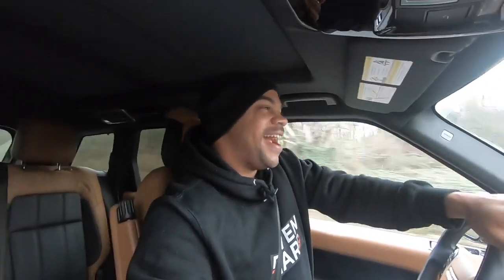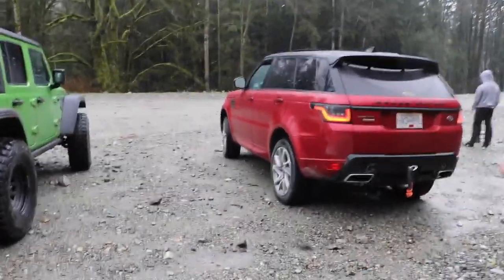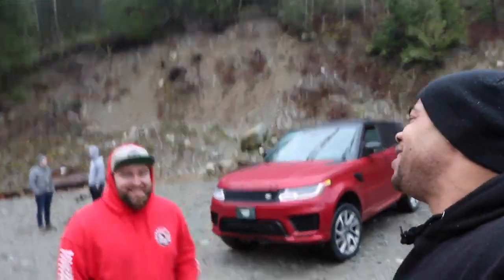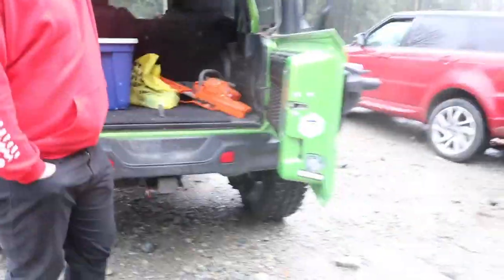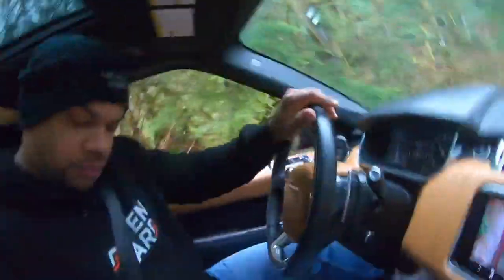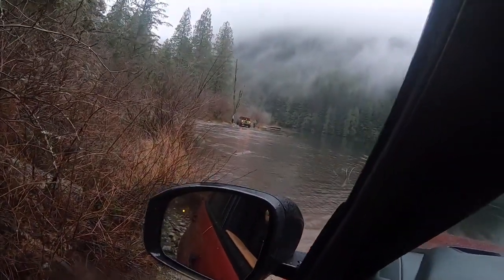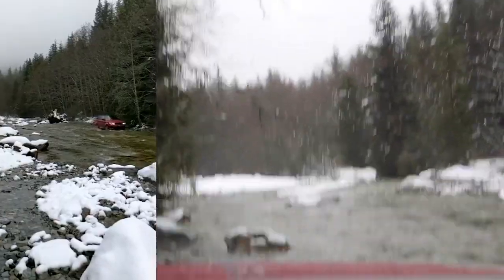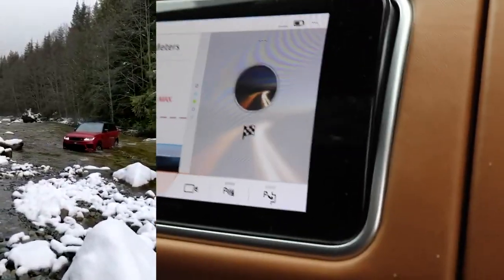RANGE ROVER VS JEEP RUBICON | FULLY OFF-ROAD 4K REVIEW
The Jeep Wrangler Rubicon and the Range Rover are both rugged, off-road capable vehicles with their own unique characteristics.

Jeep Wrangler Rubicon:
The Jeep Wrangler Rubicon is a compact SUV with a legendary reputation for off-road performance. Its 4x4 system, solid axles, and excellent ground clearance make it an ideal vehicle for rock crawling and other challenging off-road situations. The Rubicon trim level includes features such as locking differentials, sway bar disconnect, and rock rails to help it navigate even the toughest terrain. The Jeep Wrangler Rubicon is also known for its open-air driving experience with removable doors, roof, and a fold-down windshield. However, the Rubicon's on-road handling and ride comfort may not be as refined as other SUVs.

Range Rover:
The Range Rover is a luxury SUV that offers both on-road comfort and off-road capability. Its air suspension system allows for adjustable ride height and better off-road clearance. The Range Rover also includes advanced terrain response systems that can automatically adjust the vehicle's settings for different off-road conditions. Additionally, the Range Rover has a spacious and well-appointed interior with high-end materials and advanced technology features. However, the Range Rover's higher price point may put it out of reach for some buyers.

In summary, the Jeep Wrangler Rubicon is an excellent choice for off-road enthusiasts who prioritize ruggedness and capability over on-road comfort. The Range Rover, on the other hand, offers a balance of on-road comfort and off-road capability, but at a higher price point. Ultimately, the choice between these two vehicles will depend on your individual needs and preferences.